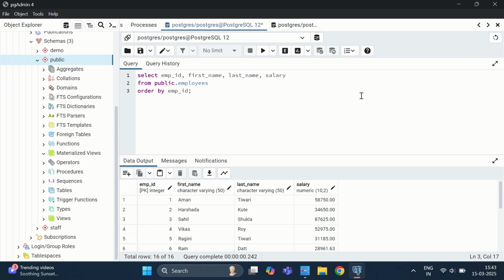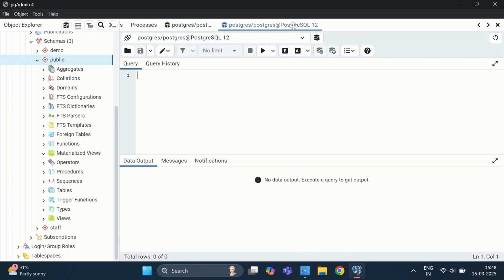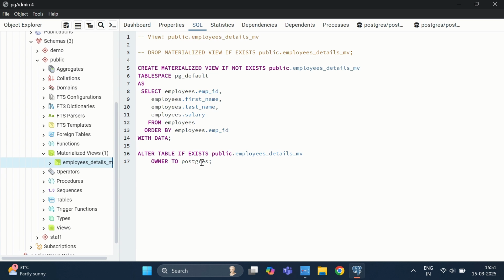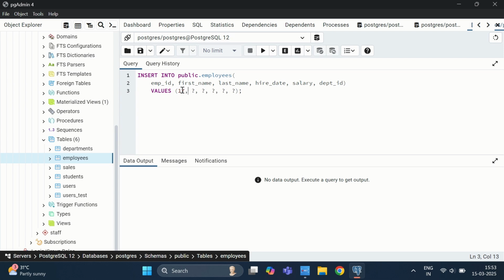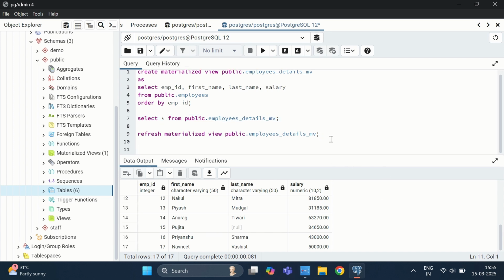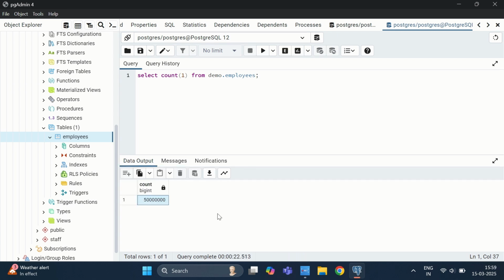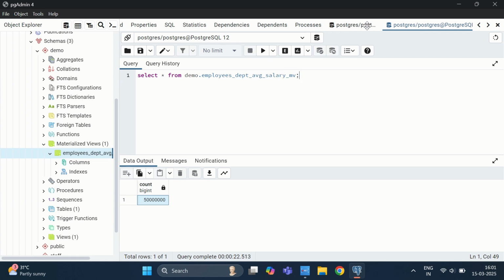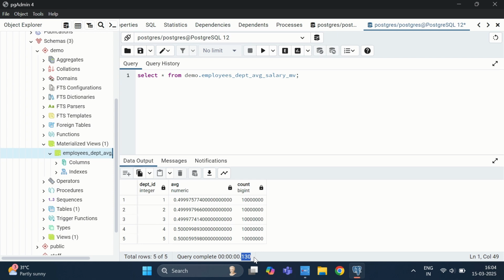PostgreSQL Materialized Views Explained | Boost Query Performance & Optimize Large Datasets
In this tutorial, we'll explore Materialized Views. A powerful way to optimize complex queries and improve database performance.

What You'll Learn:
- Views vs. Materialized Views – Key Differences
- How to Create and Refresh Materialized Views
- Performance Comparison: View vs. Materialized View
- Real-Life Use Cases & Best Practices

Performance Test Included
- Watch as we compare query execution times for a regular view vs. a materialized view using a massive dataset of 50 million records.

SQL Commands Used in This Video:
- Creating Materialized Views
- Refreshing Materialized Views

Why Materialized Views?
- Speed Up Query Performance
- Optimize Reports & Analytics
- Reduce Load on the Database

Timestamps for Easy Navigation:
00:00 - Introduction
00:35 - Difference Between Views and Materialized Views
01:40 - Creating Materialized Views
04:00 - Querying a Materialized View
04:58 - Refreshing Materialized Views
07:32 - Modifying Materialized Views
08:34 - Performance Comparison – View vs. Materialized View
12:32 - Use Cases for Materialized Views
13:13 - Common Mistakes to Avoid
13:57 - Summary

Don't Forget!

- Follow me for more Dev Tutorials!